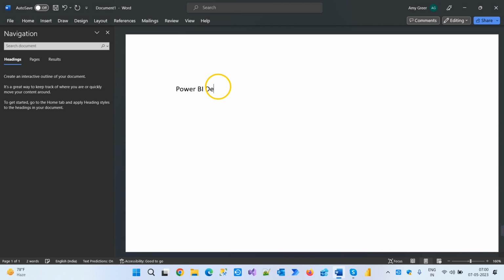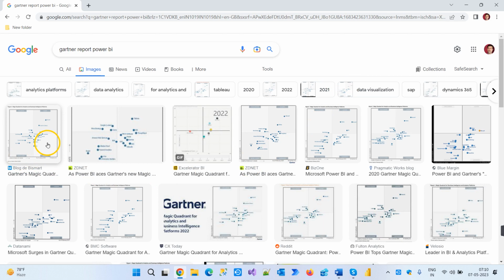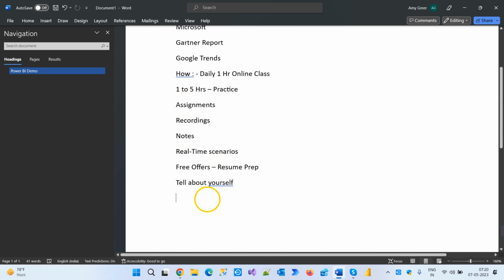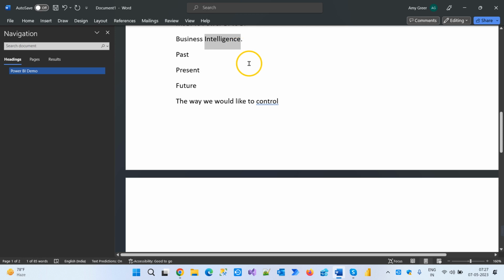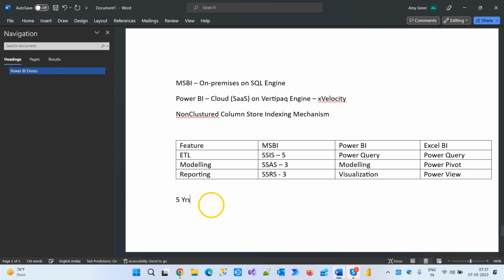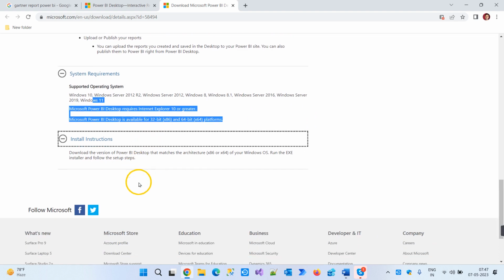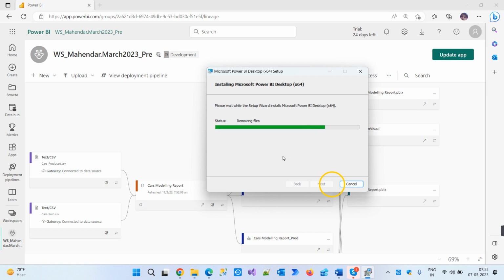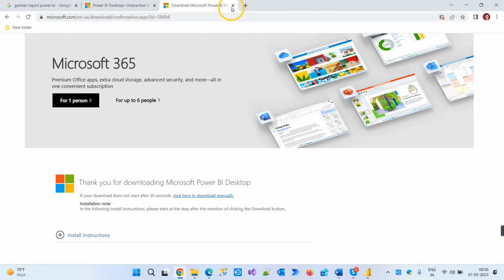Demo May 2023 - Mahendar AcademyPro -